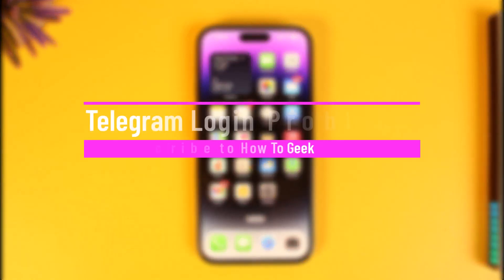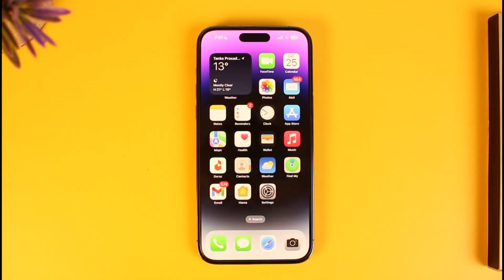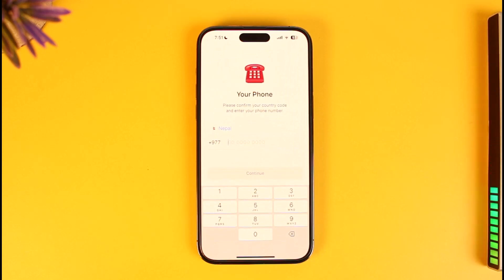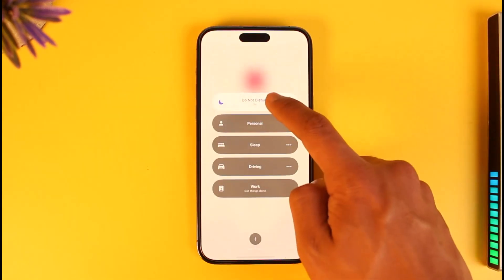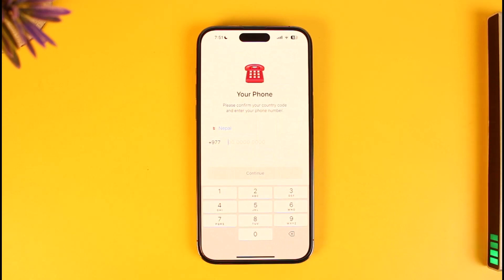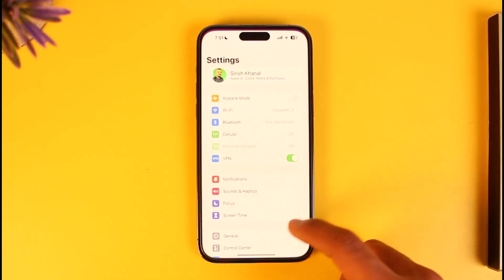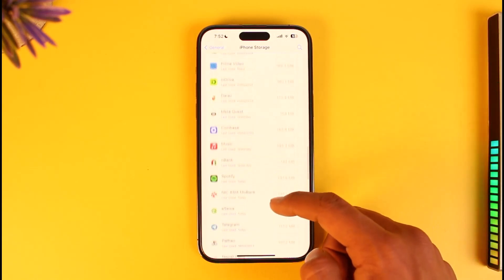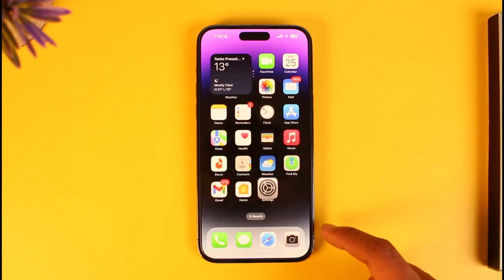Telegram Login Problem iPhone ! [EASY FIX]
In this tutorial video, I will quickly guide you on how you can fix the login problem of the Telegram app on your iPhone. So make sure to watch this video till the end. We try to be responsive to as many questions as possible.

►  Chapters:
0:00 Introduction
0:11 Check Login
0:33 Offload App
1:02 Update Telegram
1:13 Network Switch
1:33 Conclusion